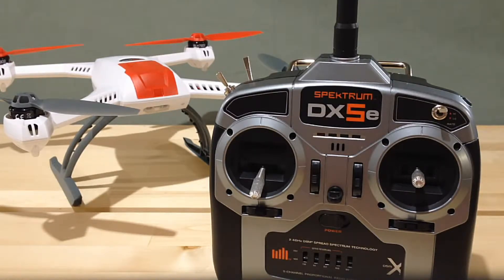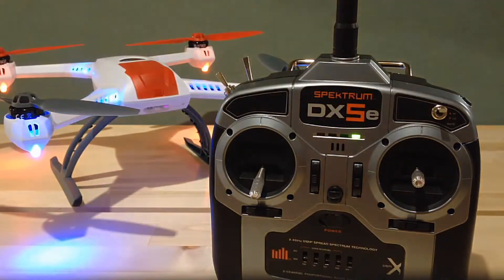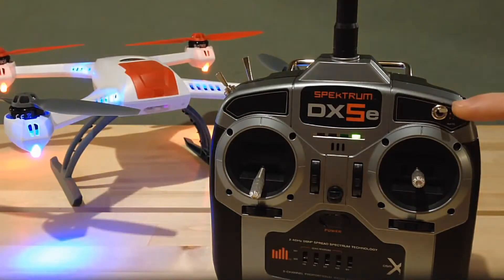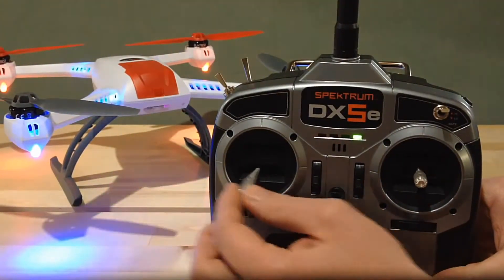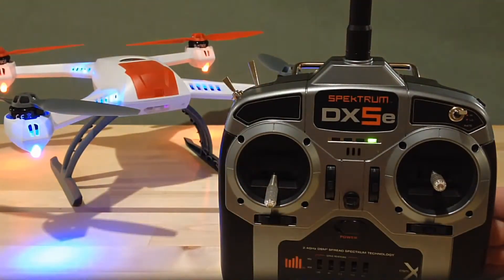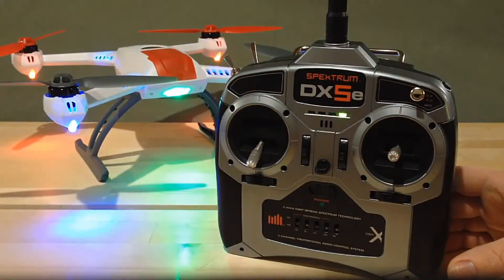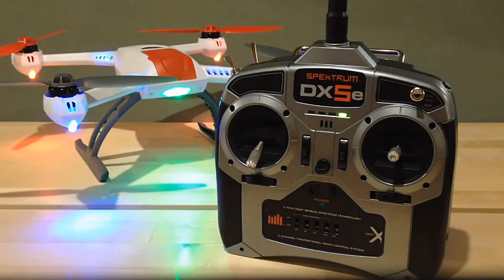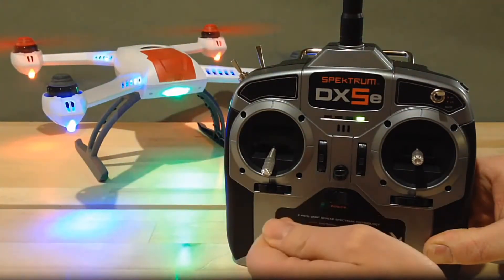Blade 350QX Proper Arming & Disarming Procedure